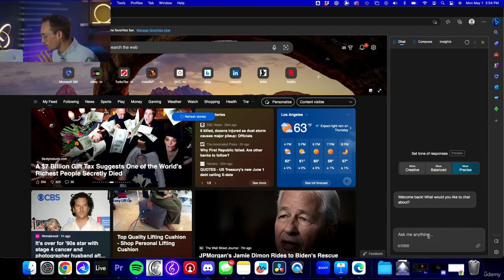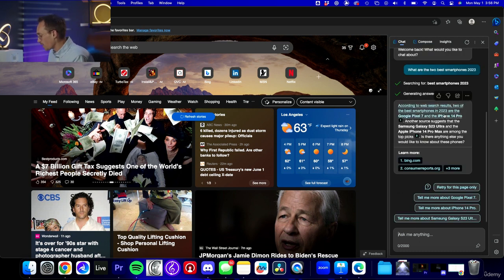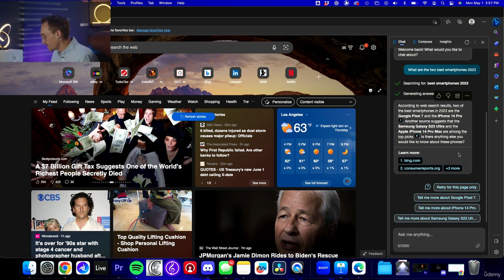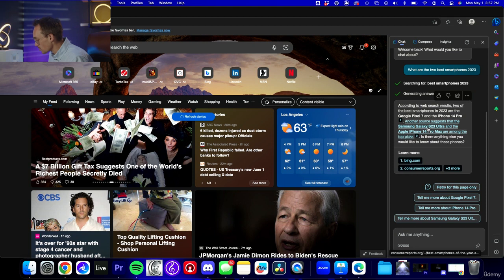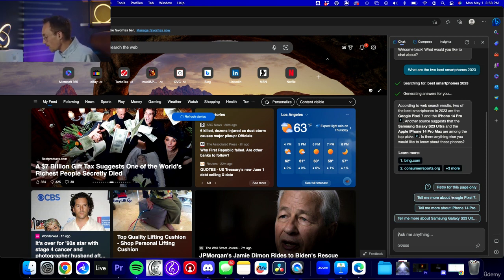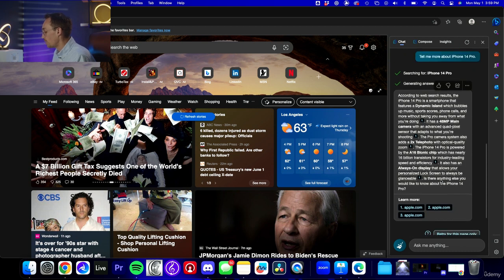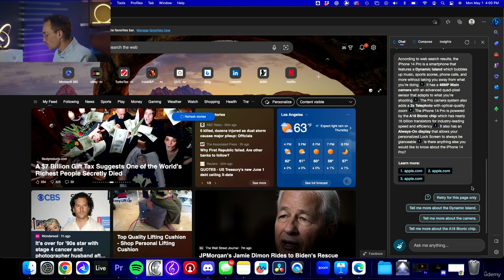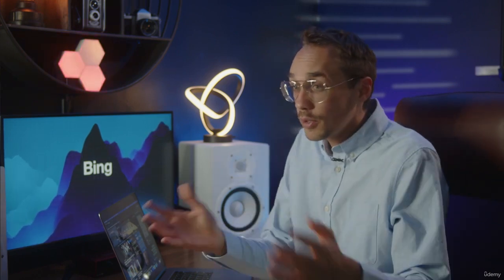007 Bing Compare New Products Online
Bing Compare New Products Online